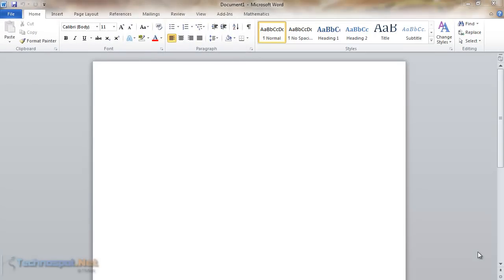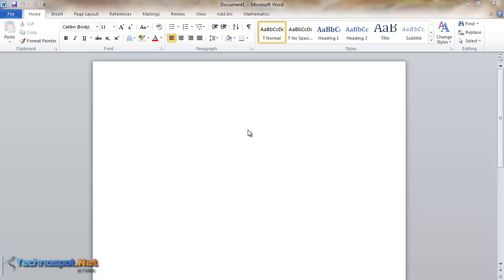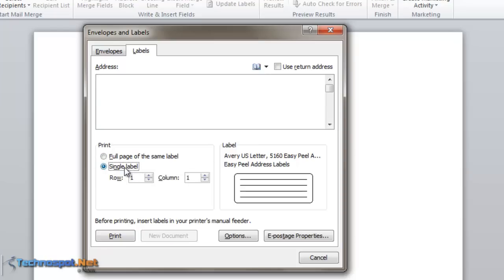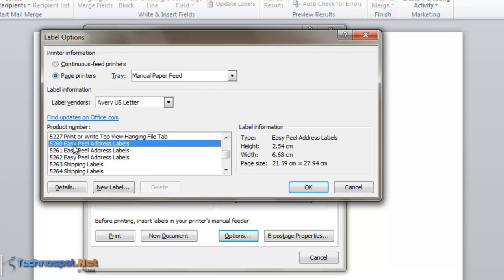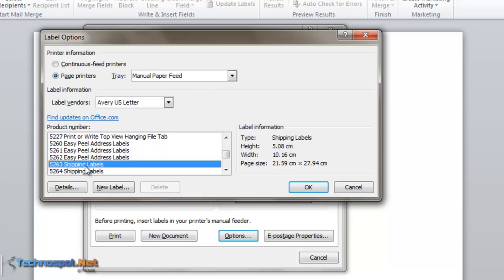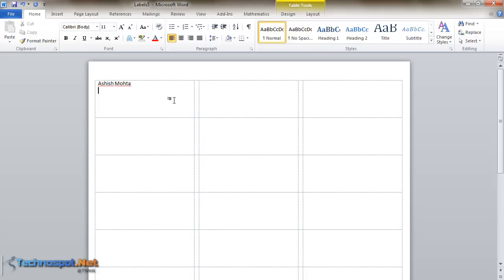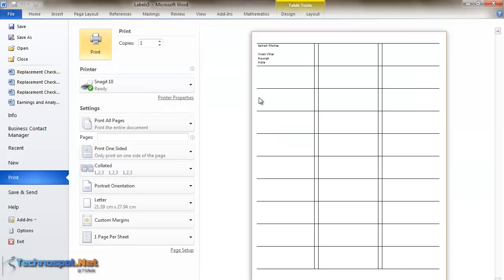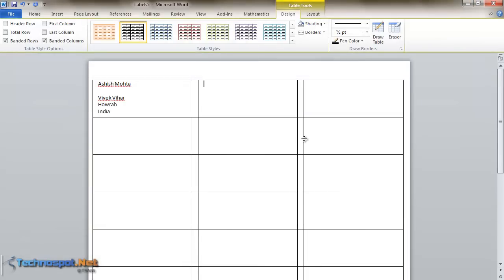How to Create and Print Mailing labels in Microsoft Office Word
This video tutorial explains how you can print mailing labels using Office Word 2010 either using Standard labels available in market or just plain printer paper.